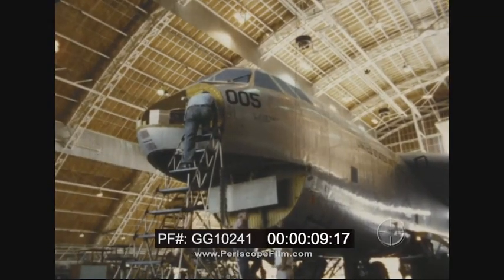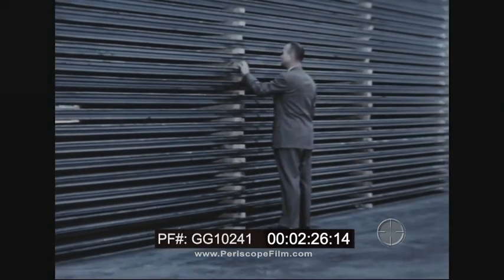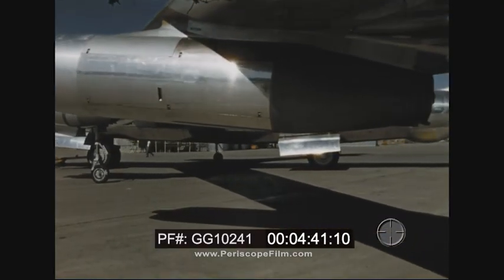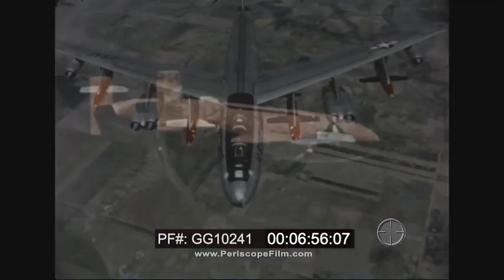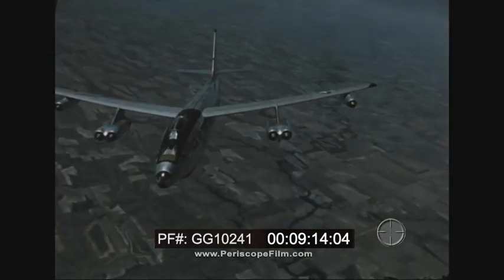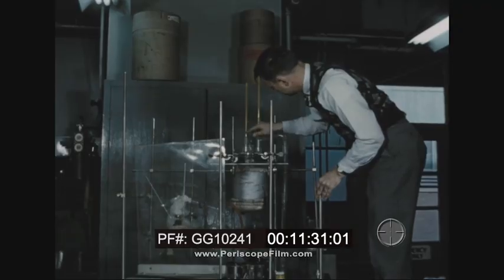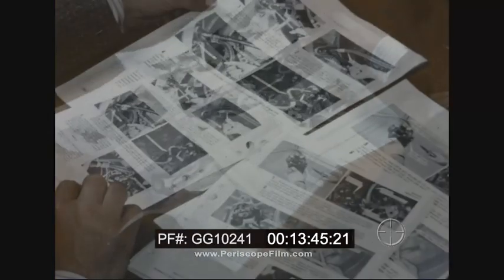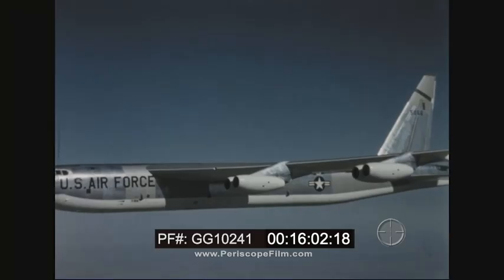" THE B-52 AND THE B-47 " 1956 BOEING AIRCRAFT WICHITA BOMBER MAINTENANCE & DEVELOPMENT GG10241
Created by Boeing Aircraft to document activities at their Wichita plant in 1956, this film includes footage of both the B-52 Stratofortress and B-47 Stratojet, including a look at the extensive maintenance and modifications performed on both bombers. The maintenance of the B-52 involves 119 changes and 3,500 separate jobs, including a major modification to the wing trailing edge structure to prevent deterioration from sonic vibrations. The new wing design, developed by Boeing in 1956, features bonded panels and honeycomb construction, providing greater fuel storage and weight reduction, which enhances the aircraft's range and performance. B-47 modifications shown include Project Crossbow, testing the B-47's missile carrier capability, and delivery of RB-47K model planes to monitor weather data, and development of the KB-47 tanker aircraft.

•  0:11: The task of washing a B-52 is described as extraordinary.

•  0:12: The B-52 has 17,43 feet to cover on the outside alone.

•  0:15: This area is equivalent to approximately 64 automobiles.

•  0:17: Within a few hours after the airplane reached the modification position, the area became very busy.

•  0:23: The B-52 would remain in this position for the entire period of rework.

•  0:25: One crew removed the eight jet engines.

•  0:29: Another crew began dismantling control surfaces.

•  0:46: The landing gears were removed.

•  0:52: The B-52 started to lose its identity, but there was a purpose behind it.

•  0:57: This was the first time the new bomber underwent such extensive maintenance.

•  1:06: The B-52 had flown 686 hours of strenuous flying.

•  1:12: Before redelivery, 119 changes and 9 technical orders would be completed, requiring about 3,500 separate jobs.

•  1:27: The most extensive modification was a major change in the B-52 wing trailing edge structure.

•  1:36: This change involved replacing the conventional structure with bonded panels and honeycomb construction to eliminate deterioration from sonic vibrations.

•  1:55: The first major engineering responsibility for the B-52 bomber came to Boeing Wichita in 1956.

•  2:02: The assignment was for the design and development of a new wing as part of the B-52 model improvement program.

•  2:11: The new configuration would become a self-contained fuel tank, eliminating the self-sealing cells.

•  2:25: The panels, measuring 80 feet in length, were the largest single extrusion ever produced.

•  2:35: Mockups were used extensively for engineering evaluation and testing.

•  2:46: The new wing would provide greater fuel storage and a notable weight reduction, resulting in increased range and performance for the B-52.

•  3:04: In 1956, a 100,000-pound Boeing-developed fatigue testing machine was installed.

•  3:19: Greater versatility was achieved in electronic computing with the Boeing analog computer.

•  3:44: Automatic potentiometer readout system and a unique hold condition.

•  4:01: A centralized computer console was introduced.

•  4:03: A complete patch board system allowed problems to be patched up in 30 to 45 minutes.

•  4:22: August 20, 1956, the last B-47 rolled from final assembly.

•  5:00: The Wichita B-47 production program officially ended.

•  5:11: Since 1952, Boeing Wichita had full design responsibility for the B-47.

•  5:36: Project Crossbow was approaching the flight test phase.

•  6:18: Longitudinal stability of the airplane during high altitude and high Mach number flight was evaluated.

•  6:55: During these flight tests, the B-47 maintained satisfactory performance.

•  7:31: By December 1956, modification of two B-47E gravity bombers to a DB-47 director bomber configuration.

•  8:27: Launchings of the G63 Rascal from a DB-47 configuration airplane.

•  8:51: Early in 1956, 15 RB-47E airplanes were modified and delivered to the Air Force as RB-47K models.

•  9:22: The B-47 continued to prove its mettle, and other modification possibilities were under investigation.

•  10:04: In the wind tunnel, another version of the B-47 was being prepared for its first flight.

•  10:46: The tanker version of the B-47, designated the KB-47, equipped to refuel two fighters simultaneously.

•  12:10: The installation and operation of Boeing Wichita's first supersonic wind tunnel were notable.

•  13:08: Field service engineering ordered the first in a series of photographs for a complete revision to the B-47 maintenance handbook.

•  13:56: Boeing and Air Force crews logged a total of 3,544 hours performing production and experimental flight tests on the B-52 and B-47.

•  14:59: In review, 1956 at Boeing Wichita presented a picture of intense activity and progress.